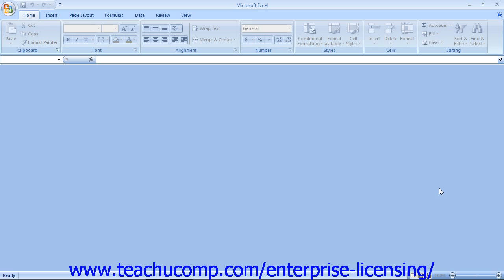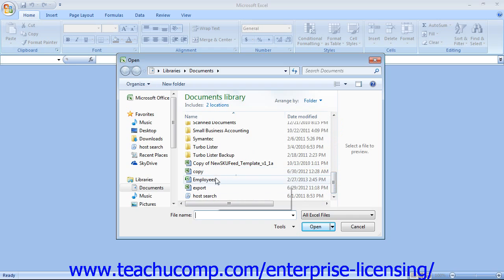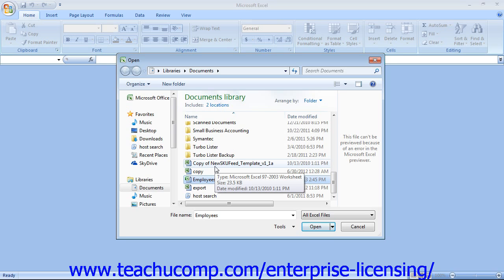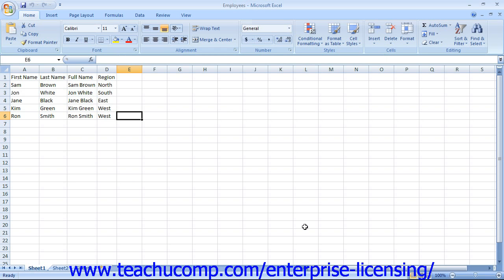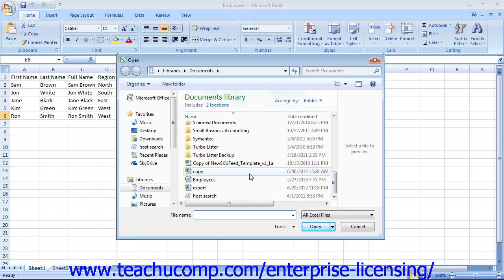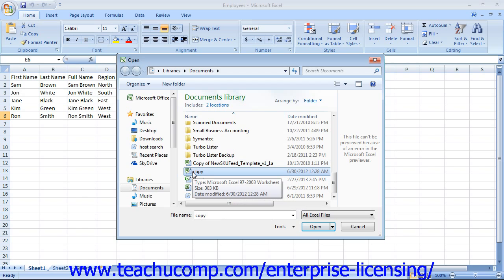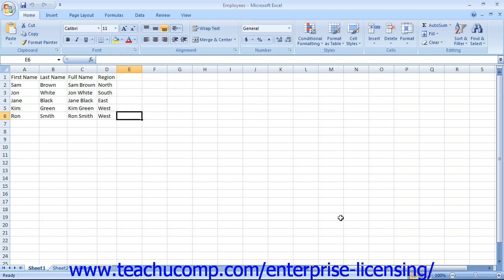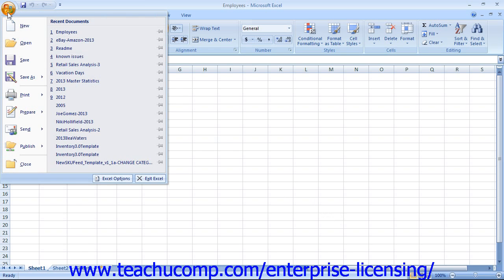Microsoft Office Excel Tutorial 2013 Workbooks 2.11 Employee Group Training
A clip from Mastering Microsoft Excel Made Easy: open workbooks. Get a FREE demo of our training for groups of 5 or more